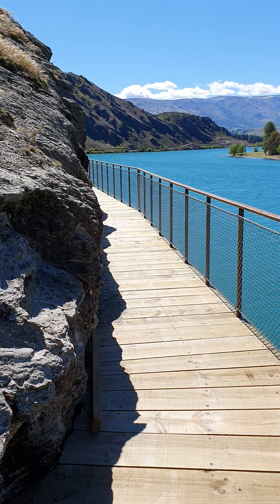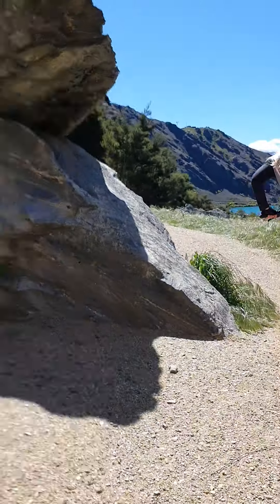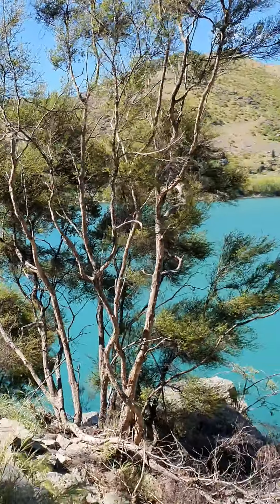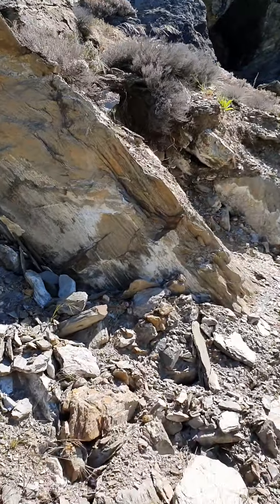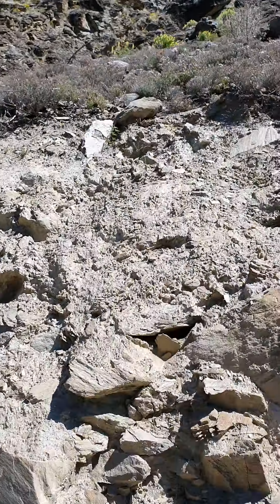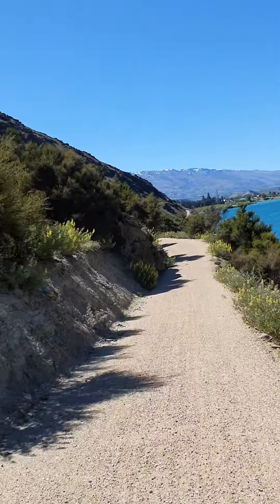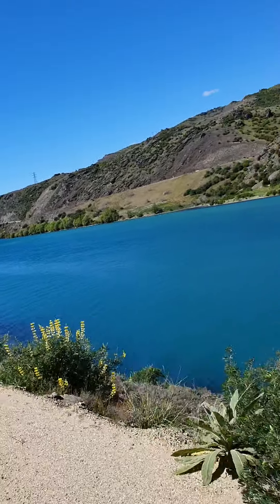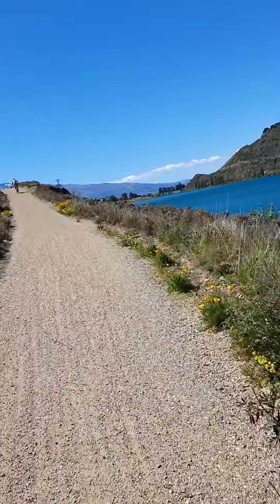Lake Dunstan Trail - This will become New Zealand's Signature Bike - running trail... Cromwell Clyde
After many months of delays ... this track is a MUST DO...

Book your private bespoke Shuttle to and back from Queenstown with your bikes. here-

Allow around 6 hours ex Queenstown TO Clyde Start. 3 hours riding (Ebike recommended) as there are 3 significant hill sections) back to Bannockburn 35kms Bridge carpark or even Cromwell Heritage Town finish - 43kms

We can even guide your own group... easy as that... old fashioned honest Kiwi service!